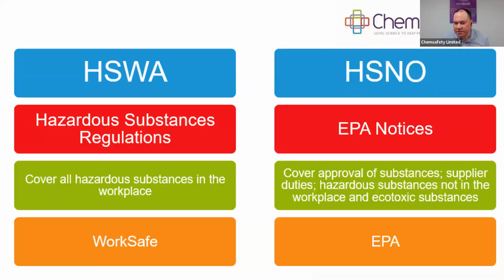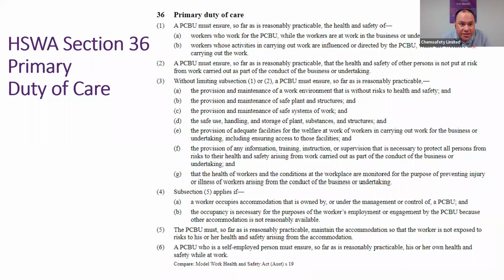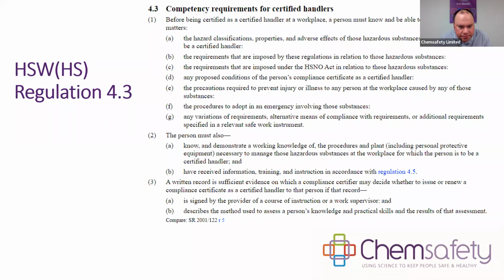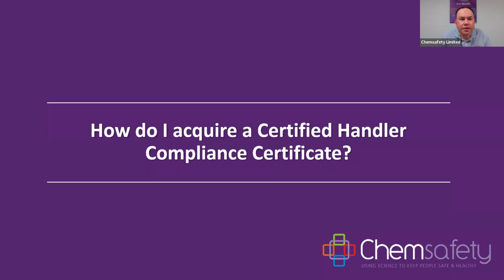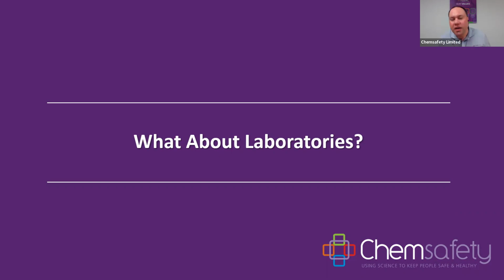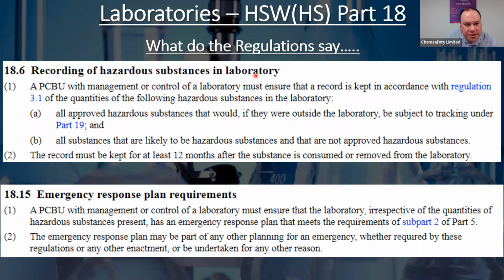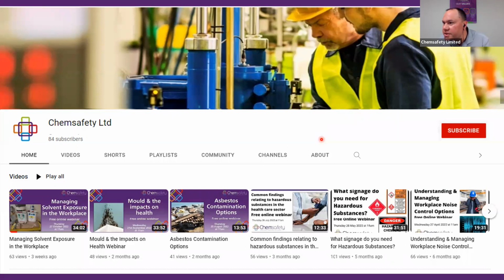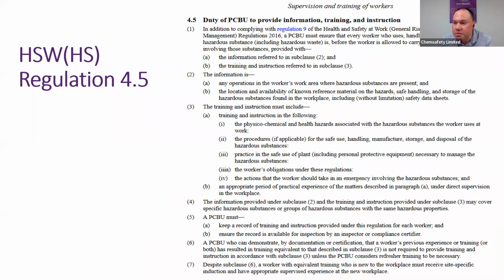Worker Training & Certified Handlers Webinar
The Health and Safety at Work (Hazardous Substances) Regulations 2017 (HSW(HS)) have now been upon us for nearly 5 years and uncertainty around documented worker training and certified handlers still seems to be a hotly contested issue.

In this free online webinar, we cover the intricacies of what needs to be covered as per Part 4.5 of HSW(HS) and when refresher training should be scheduled by the PCBU for the worker. Discussions on various FAQ’s will be carried out and answered and we will determine what differences in the refresher training might need to be explained in the current climate due to the introduction of GHS.

Understanding of Certified hander requirements will also be covered including SWI’s for some substances and also clarification around certified handler requirements for laboratories as per Part4, Part 6 and Part 18 of HSW(HS). Information around GHS and what this will mean for certified handlers in the foreseeable future.